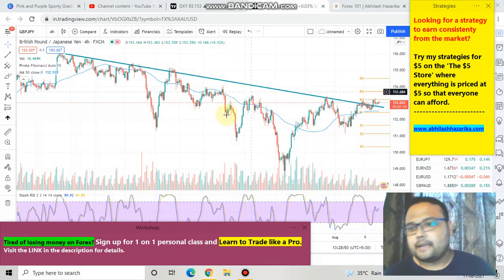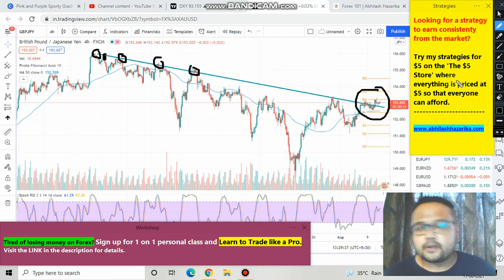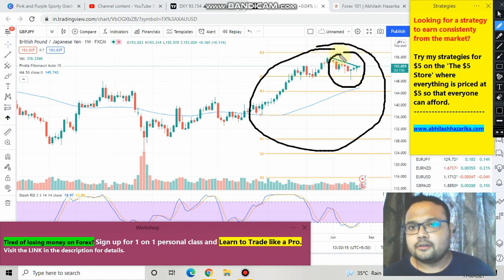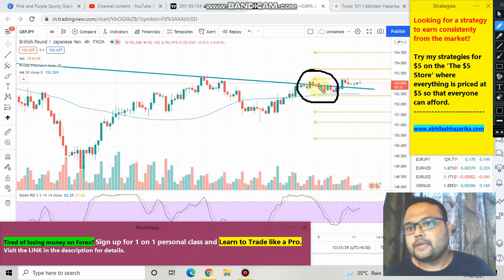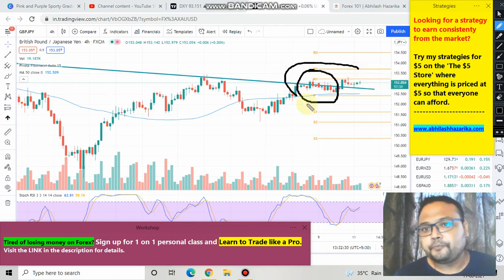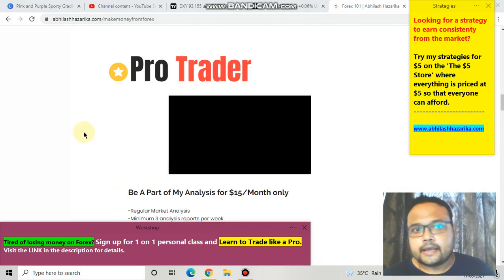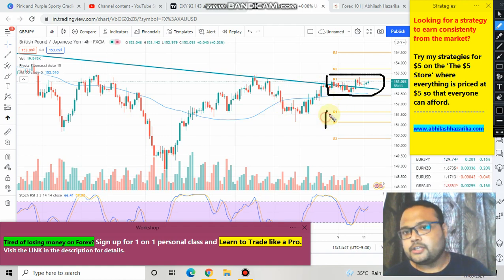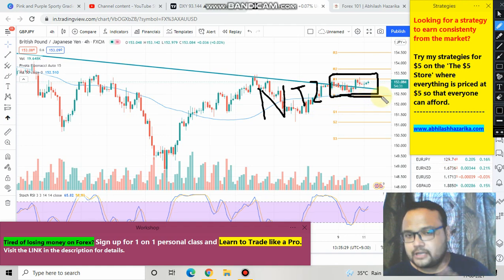GBPJPY Strategy today 11-12 AUG | GBP JPY Analysis Today 11-12 AUG | GBP JPY Forecast Today